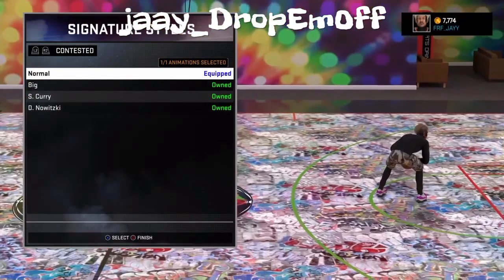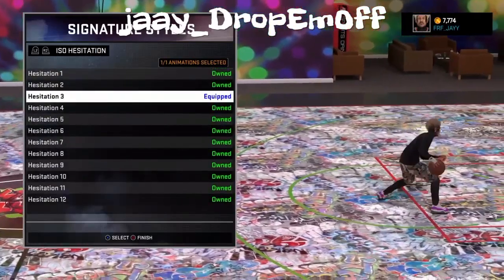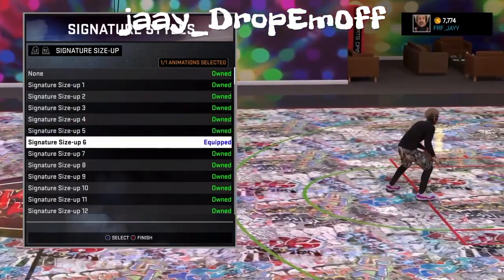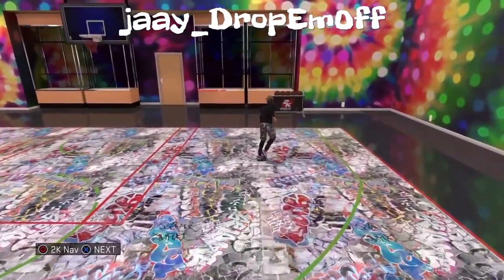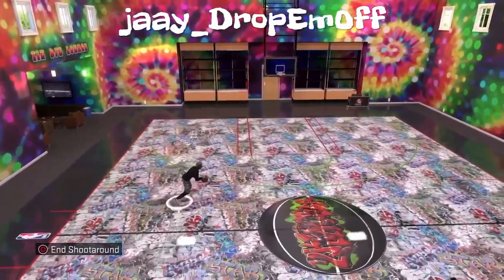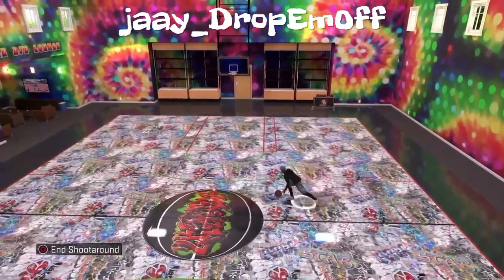How to chesse / speed boost NBA2K16